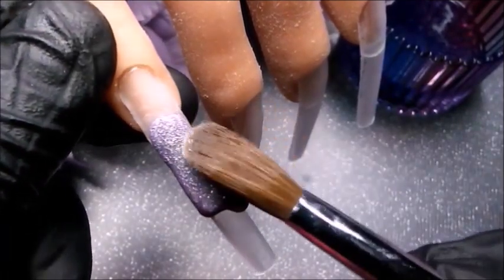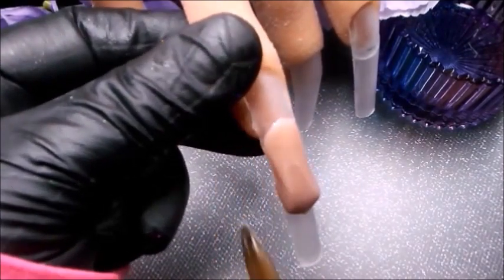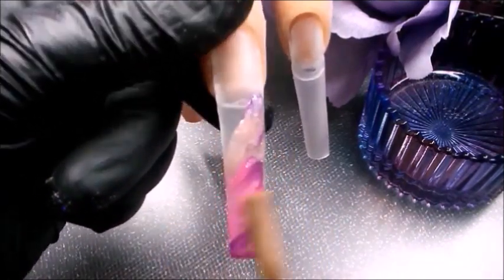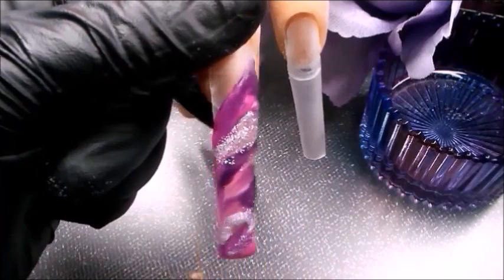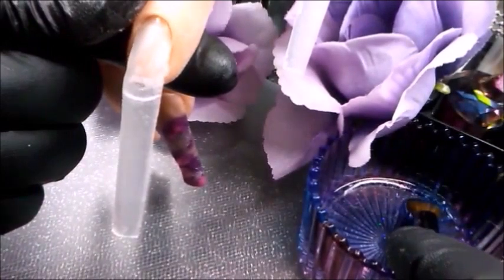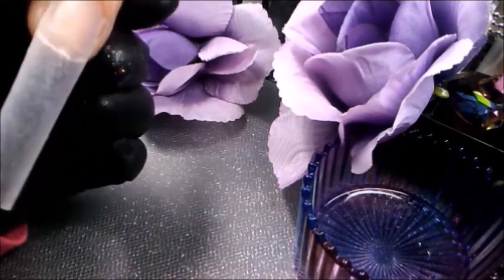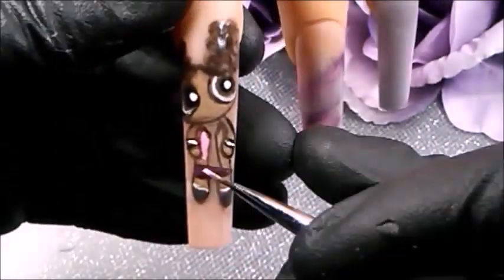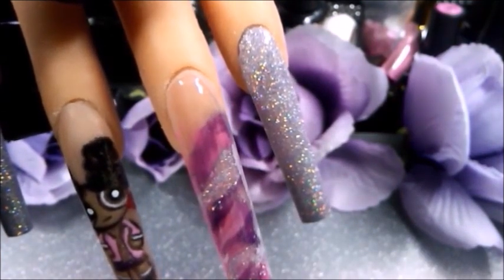Acrylic Nail Tutorial | Powerpuff Girls | Story Time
NailTubers, Nailification Squad!  In this acrylic nail tutorial with powerpuff girls, I have an amazing story time.

Chapters
00:00   Power Puff girl
00:50   Ombre gone bad?
01:35   Nude ring finger
02:57   I never did acrylic marbling on my channel
06:19   All holo glitter
08:31   Just a little filing and the story begins
10:10   You did this freehand?
14:38   Satisfying top coats
15:37   A touch of bling (not recorded) and this is…

BORN PRETTY | 8 in 1 Nail Glue | Watercolor Nail Gel | Omnipotent Cat Magnetic Gel